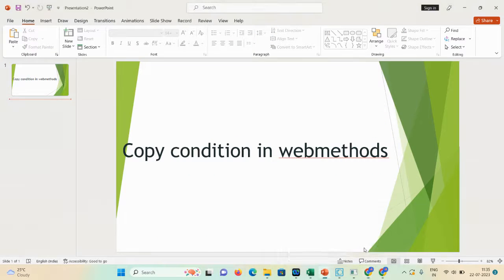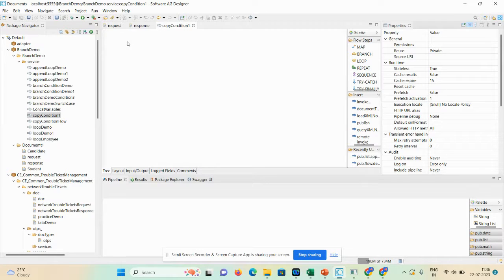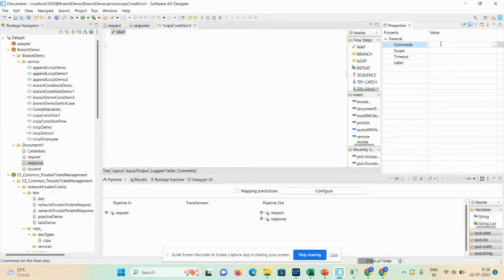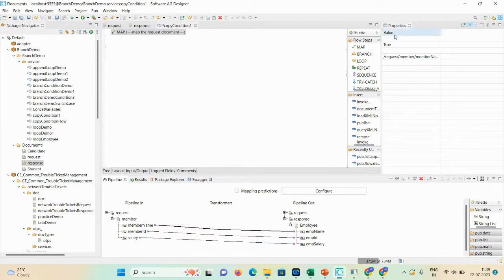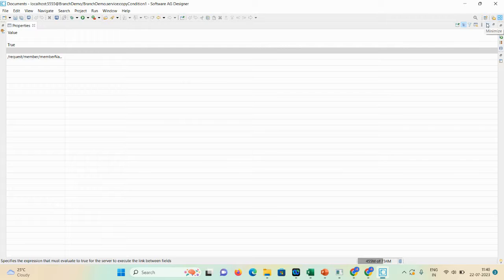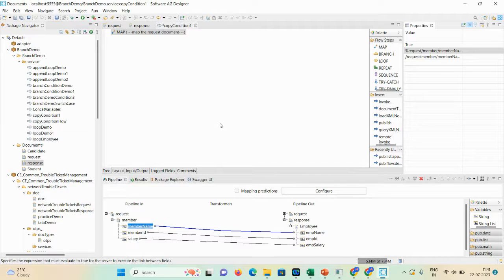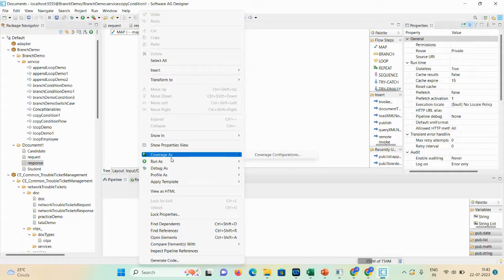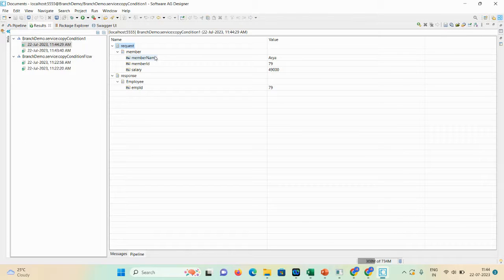How to use copyCondition in Webmethods map flow step||learning webmethods||SAG.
This demo we will explain how we can implement copy condition in webmethods map flow step.

SAG||Learing Webmethods||Webmethods||Webmthods tutorial for beginners||Webmethods map flow step||Webmethods example||learning copy condition assesment||Copy condition webmethods tutorial||Webmethods step by step.